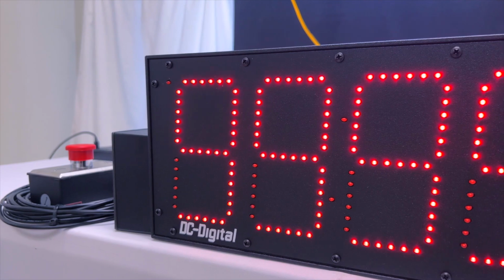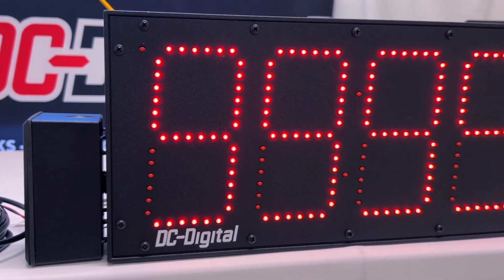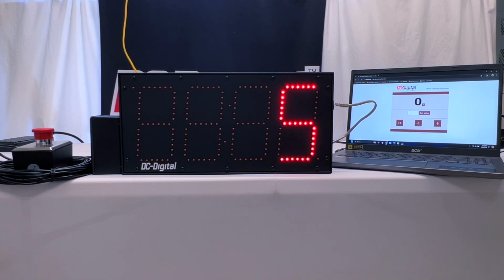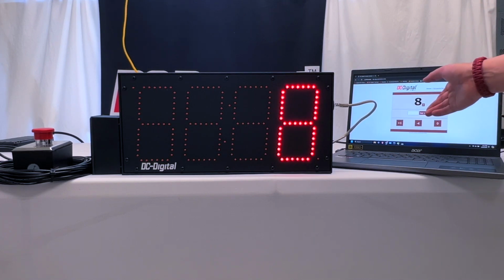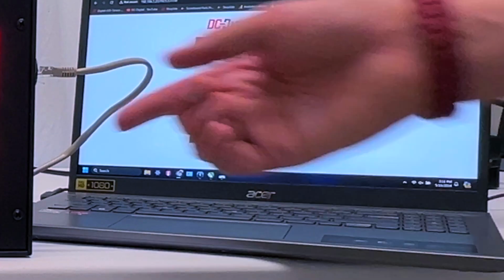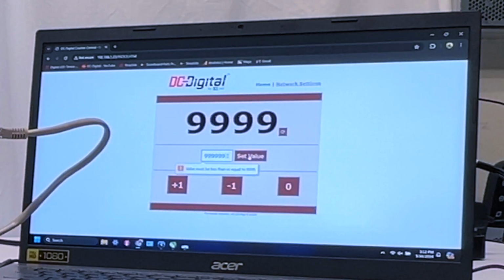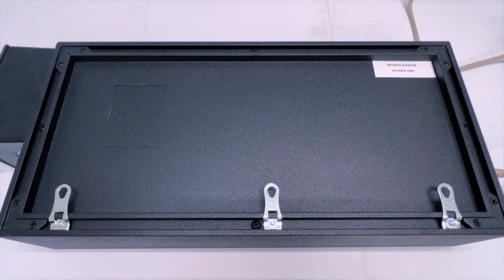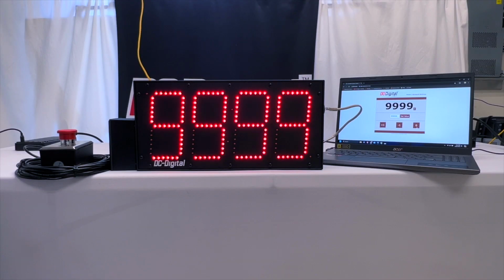Network Production Line, Real Time Data Counter w/Web Page Viewing & Controls - DC-60N-C-TERM-IN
The DC-60N-C-TERM Production Line Real Time Data Network Counter was custom built for Peak Event Services, an event and wedding coordination company that manages large volumes of furniture and equipment across multiple warehouse locations. This solution allows their team to accurately track inventory counts in real time, ensuring equipment accountability, faster audits, and smoother logistics during high-volume event cycles.

This unit operates as a network-connected, Power over Ethernet (POE) digital counter, meaning it receives both power and data directly through the Ethernet connection. By being tied into the network, the enclosure not only displays live count information but also continuously syncs with the web-based IoT interface, allowing users to view and manage the count remotely from any connected device. This makes it ideal for warehouse environments where multiple team members may need instant access to up-to-date inventory numbers.

The counting process itself is simple and reliable. Peak Event Services utilizes a stainless steel remote switch housed in a rugged junction box with a large red momentary push button. Each press of the button increments the displayed count by one, making it easy for warehouse staff to log each piece of furniture as it is received, moved, or staged. Every press immediately updates the display on the enclosure while simultaneously updating the connected web interface, keeping both views perfectly synchronized.

In addition to physical input, the DC-60N-C-TERM can be fully controlled through the network web page IoT expansion. From this browser-based interface, users can increment or decrement the count, reset the display back to zero, or manually enter a specific value. Any change made through the web interface is instantly reflected on the physical display, reinforcing the real-time nature of the system. The enclosure always draws its displayed value directly from the network, ensuring data consistency across all access points.

The web interface also includes safeguards based on the counter’s four-digit display capacity. Users can manually set any value up to 9,999, but the system will prevent values beyond this range, ensuring the display always remains accurate and readable. This makes the unit well-suited for high-volume inventory tracking while still maintaining clear visual feedback at a distance.

Key functional highlights of the DC-60N-C-TERM include:

* Real-time inventory tracking for warehouse furniture and equipment
* POE network connectivity for both power and data
* Remote stainless steel push-button increment control
* Web-based IoT interface for viewing, configuring, and adjusting counts
* Synchronized display and network values at all times

From a hardware standpoint, this model is built for durability and visibility in industrial and warehouse environments. The enclosure features a tough, extruded aluminum housing with a fingerprint-resistant black powder-coated finish. Its large six-inch display can be viewed from distances of up to 300 feet, making it easy for staff to reference counts across wide spaces. The enclosure measures 16 inches wide, 7 inches tall, and 3 inches deep, and includes four digits capable of counting up to a total of 9,999 in single increments.

Additional hardware features include:

* Four-digit, six-inch high-visibility display
* Ethernet POE power via data and power splitter
* Three teardrop-style slotted knockout mounting tabs located on the top and back of the enclosure
* Network web page IoT expansion for remote control and configuration
* Stainless steel heavy-duty momentary junction box switch with 25 feet of cabling

Overall, the DC-60N-C-TERM provides Peak Event Services with a dependable, real-time inventory tracking solution that simplifies warehouse operations, reduces manual counting errors, and delivers immediate visibility into furniture and equipment counts across their facilities.